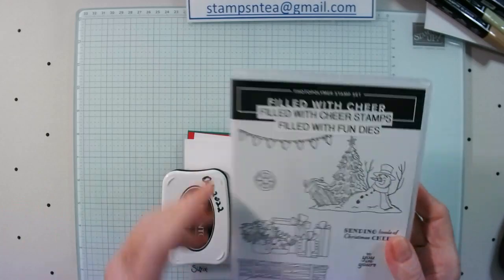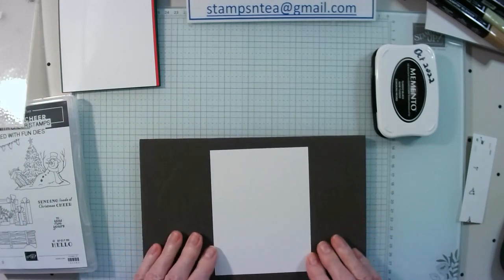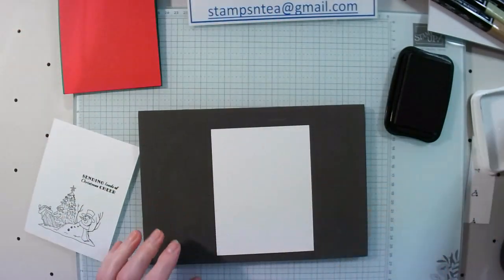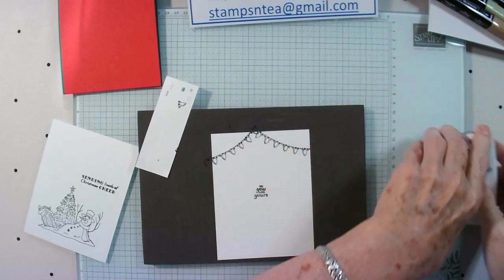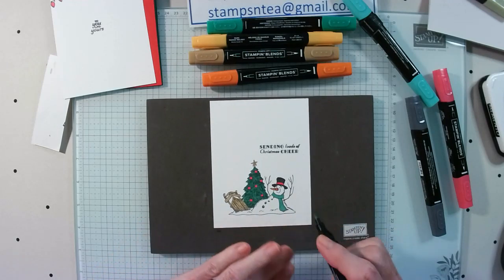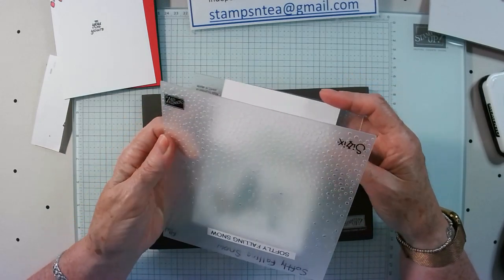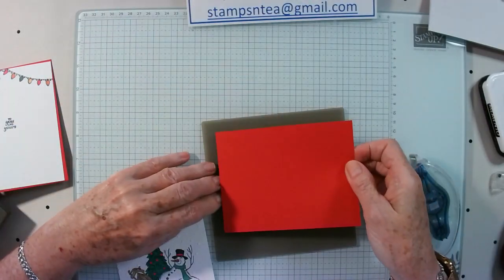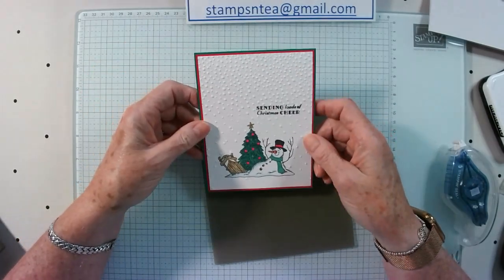July 29, 2024 Filled With Cheer